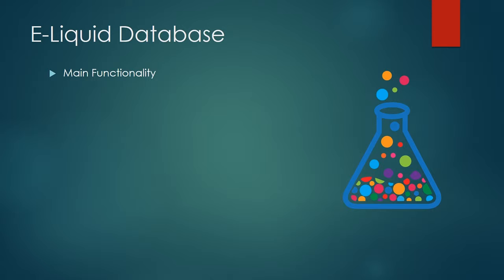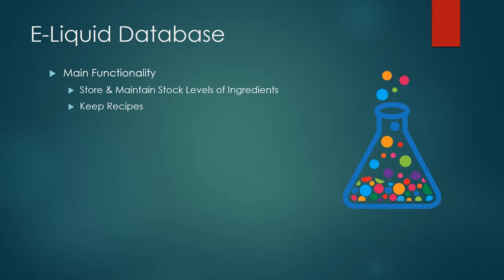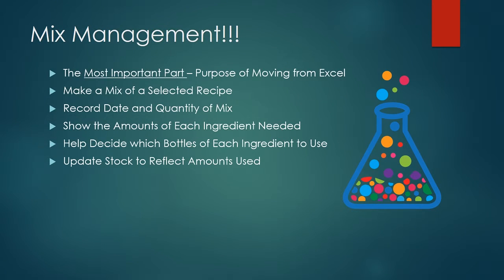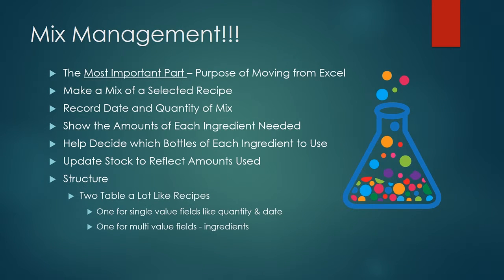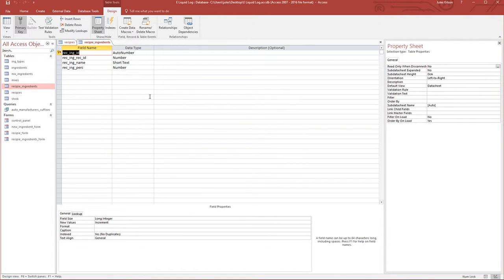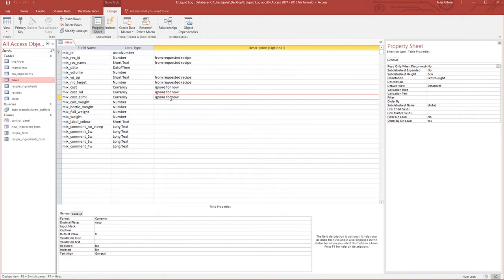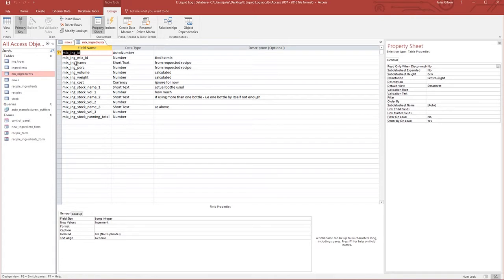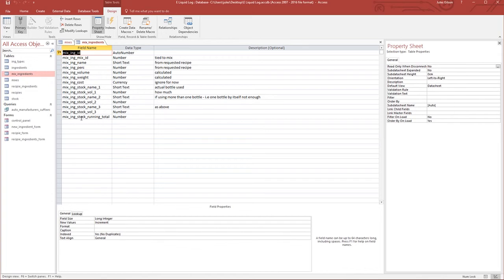Creating an E Liquid Ingredient Log - Part 11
A slight bit of planning (better late than never!) and starting the mix management functionality with a couple of tables.

1/. To get better at film making
2/. To have something to look on and laugh later in life
3/. To hopefully sometime, somehow help someone searching for content I am talking about.